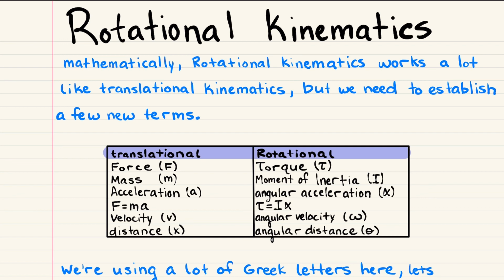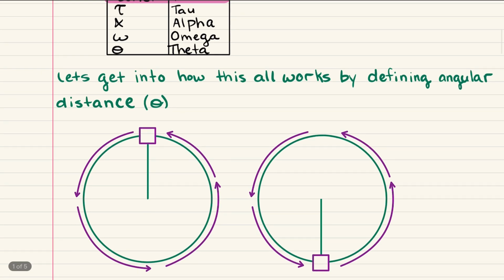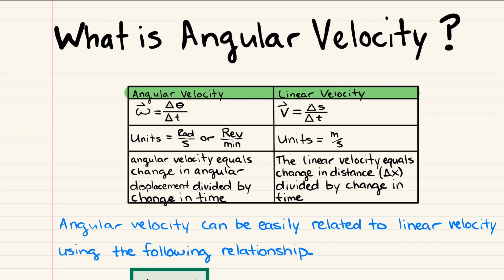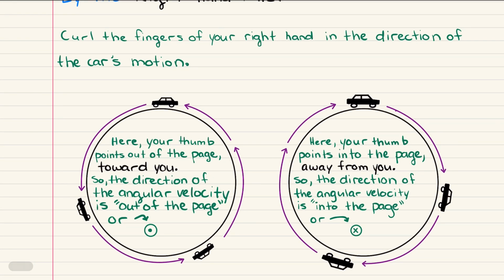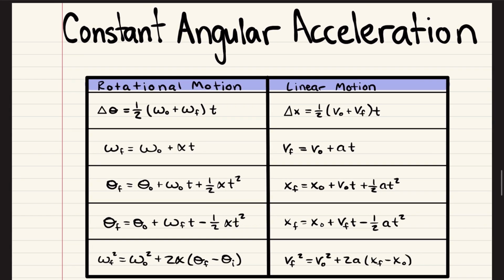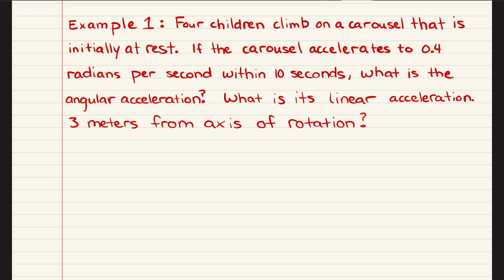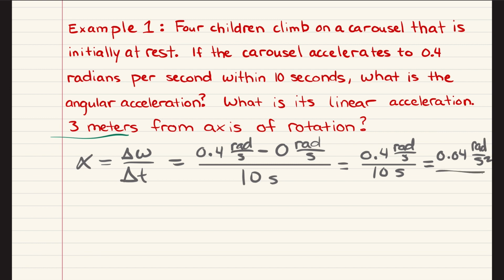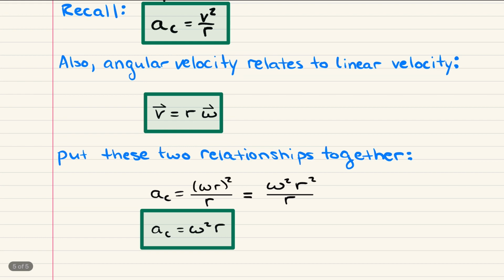Rotational Kinematics - Physics 1: Lecture 9-1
Happy Studying!